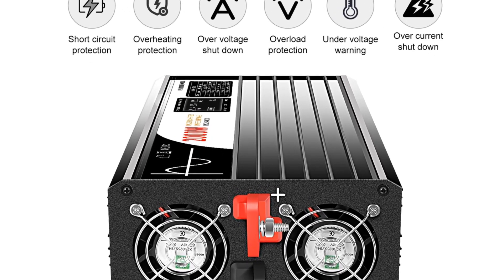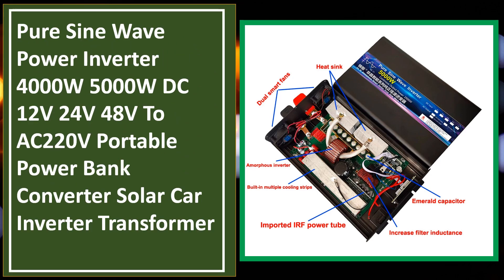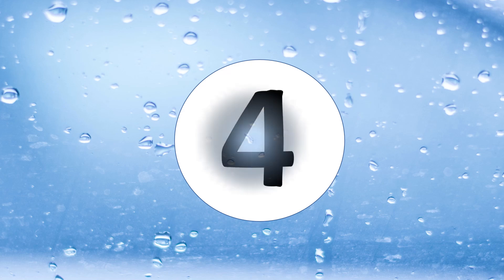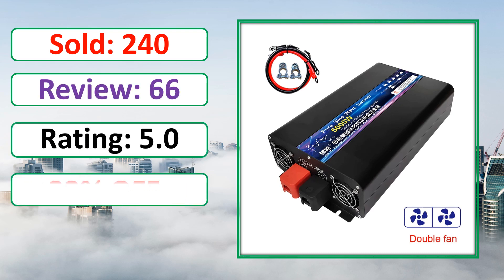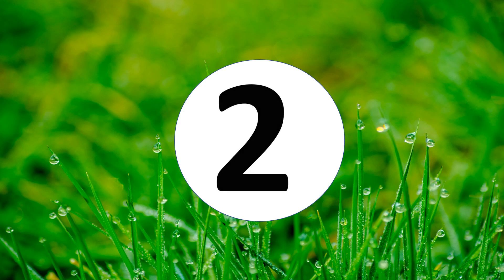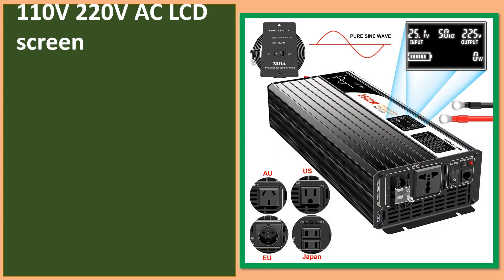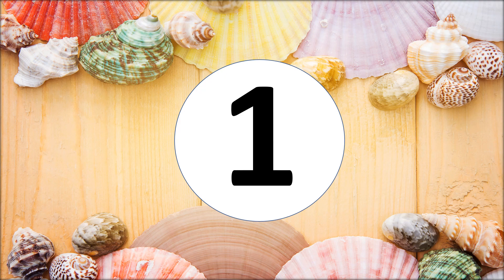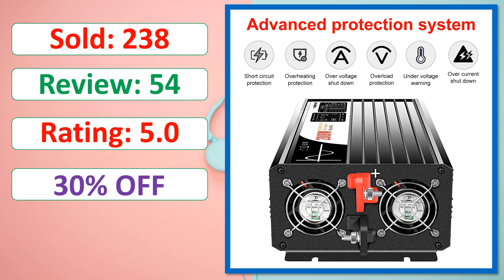Top 5 Best Pure Sine Wave Inverter In 2024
Looking for the Best Pure Sine Wave Inverter, In this video I have compiled a list of the top 5 Pure Sine Wave Inverter in the market. Check Link For Full Product Information.

5. Pure Sine Wave Power Inverter 4000W 5000W DC 12V 24V 48V To AC220V Portable Power Bank Converter Solar Car Inverter Transformer

4. Inverter 12V 220V 2000W 3000W 4000W 5000W 24V Dc To 110V AC Pure Sine Wave Voltage Converter 12 220 Power Car Micro Inverter LCD

3. Inverter 12V 24V 48V To AC 110V127V 220V 8000W 10000W 12000W Pure Sine Wave Solar Remote Control Switching Power Supply Inverter

2. 1500W 2000W 2500W 3000W pure sine wave solar power inverter 12V/24V/48V DC to 110V 220V AC LCD screen

1. 2000W pure sine wave solar power inverter DC 12V 24V 48V to AC 110V 220V digital display